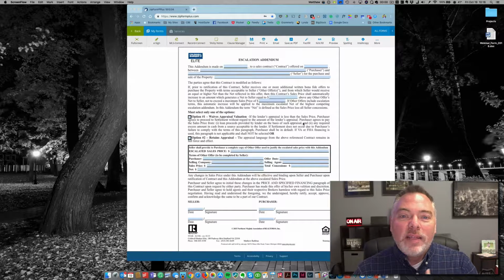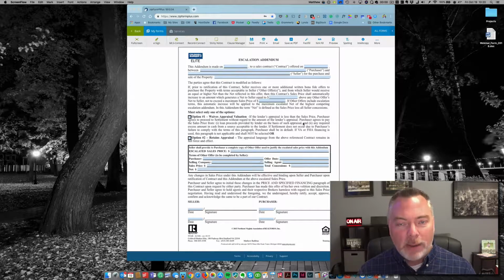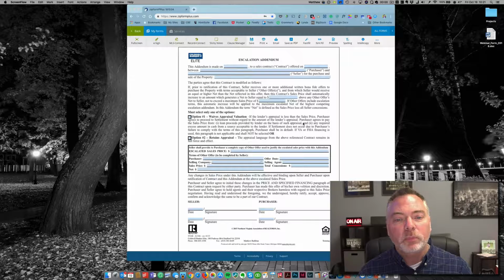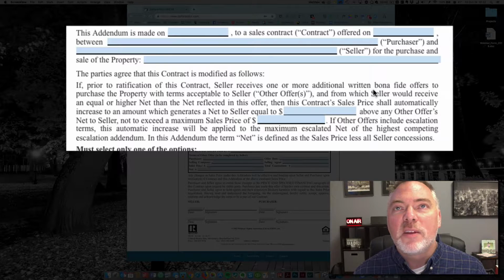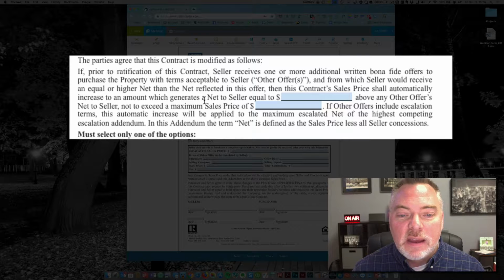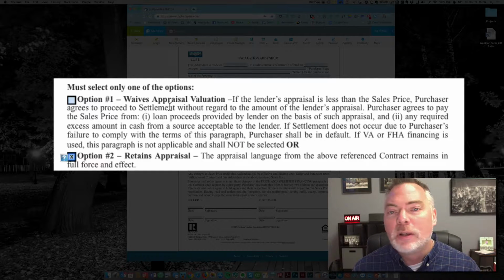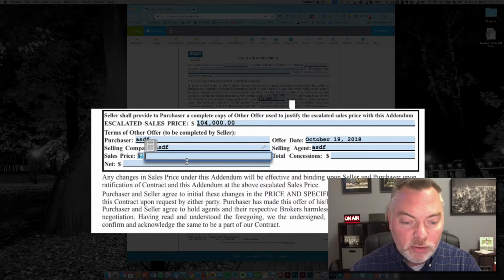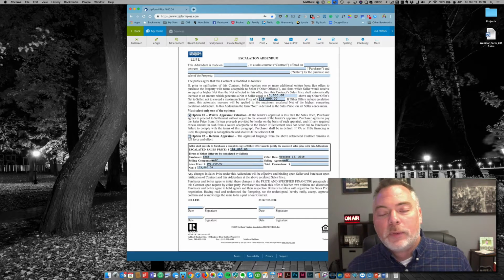NVAR Escalation Addendum review 2018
Matthew Rathbun reviews the use of the NVAR Escalation Addendum.